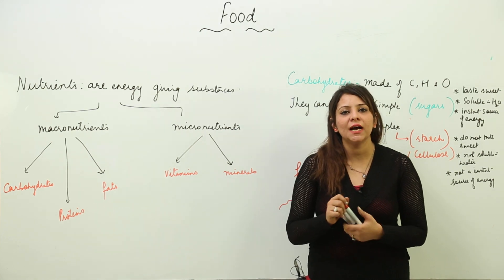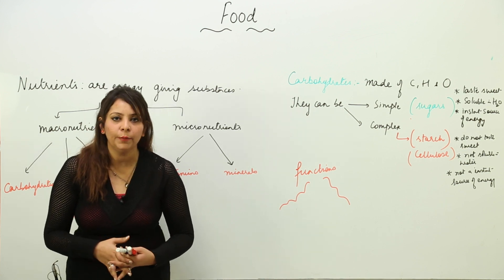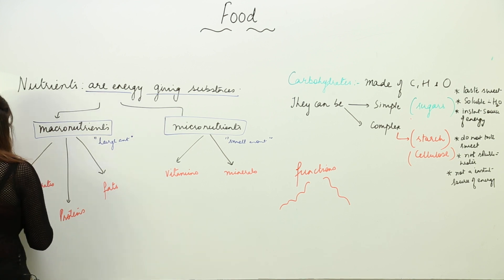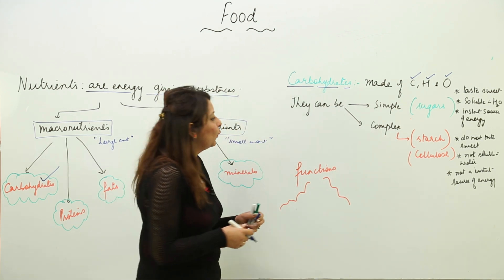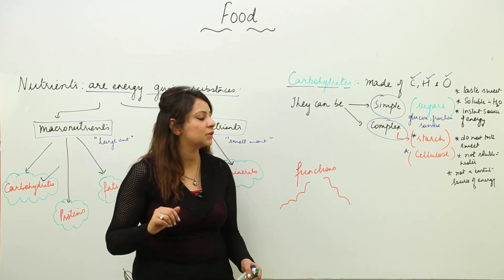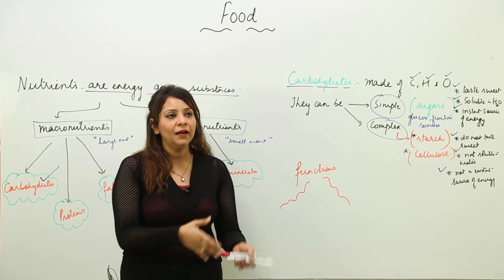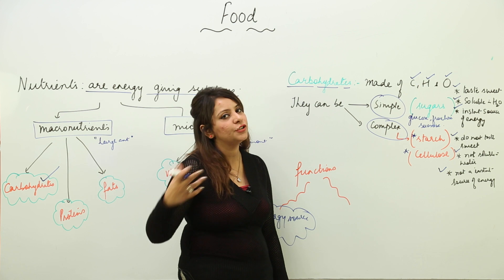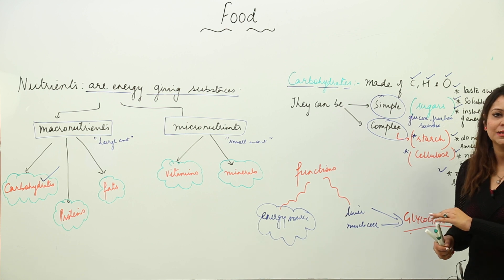ICSE CLASS 7 l Biology l Chapter 5 l intro about nutrients in food and carbohydrates l L1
Each and every concept of Class 7 ICSE Biology has been covered in minute detail so that students have a thorough understanding and can deal with any question based on this topic.